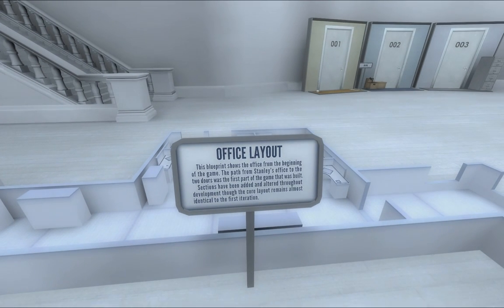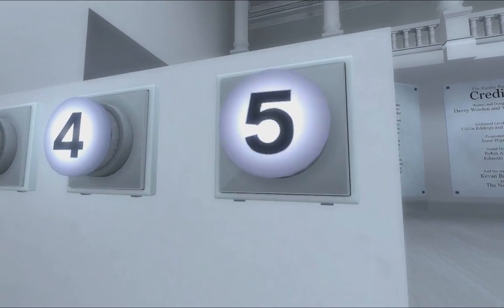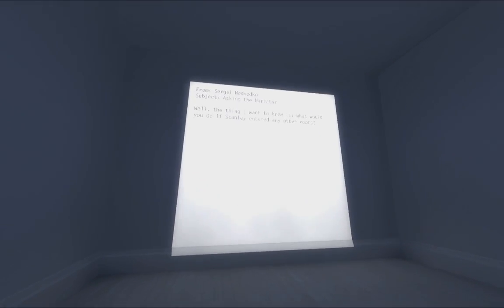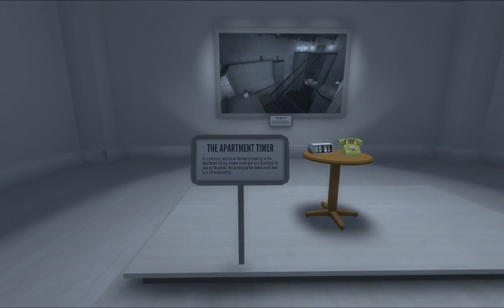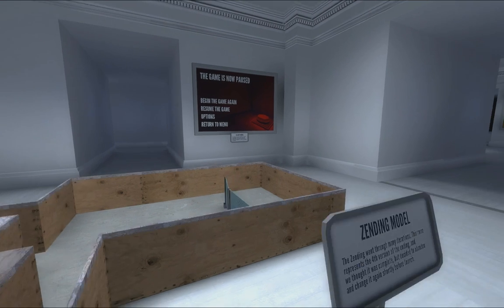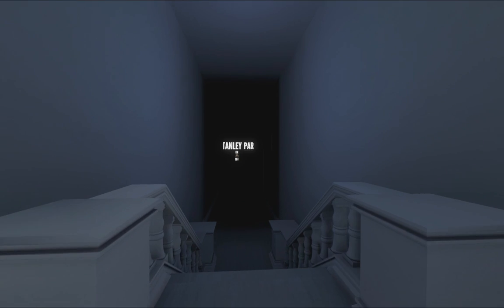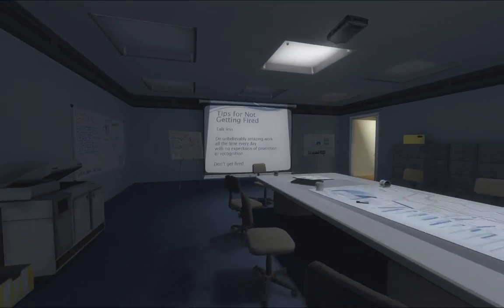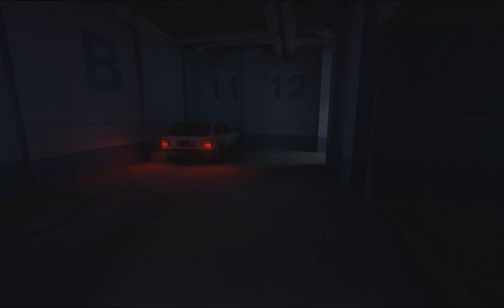Let's Play The Stanley Parable (part 4 - In Space [blind])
Press escape! Press ESCAPE!
Wait... Are we... flying? Oooohhh, shiny.